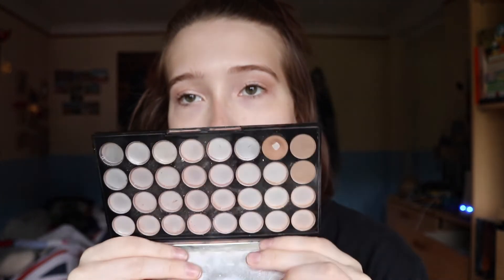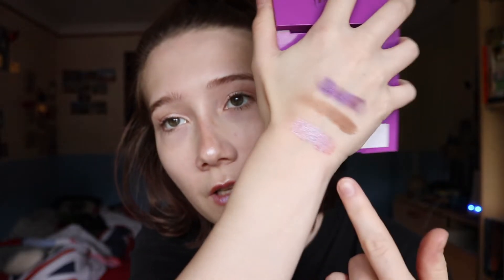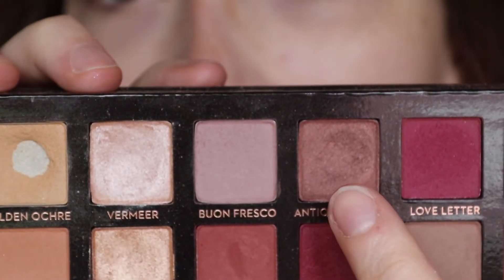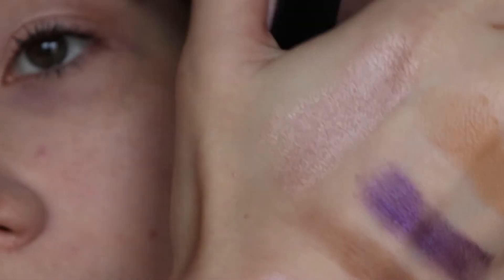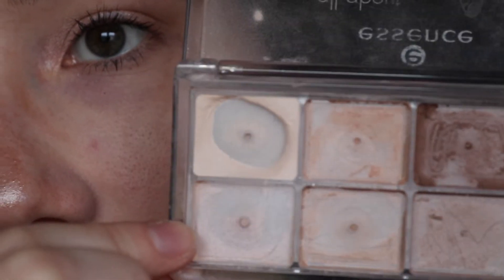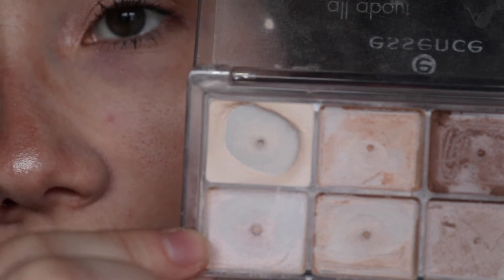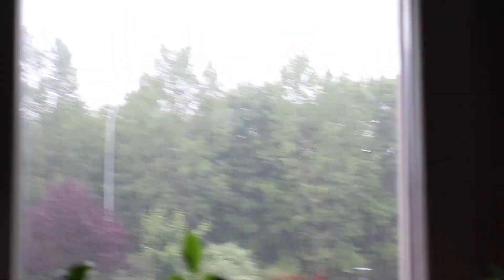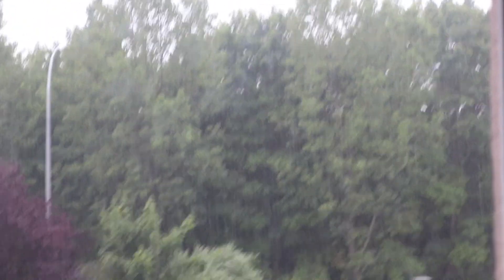Pan That Palette | Update #30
EQUIPMENT:
iMovie (and occasionally Premiere Pro)